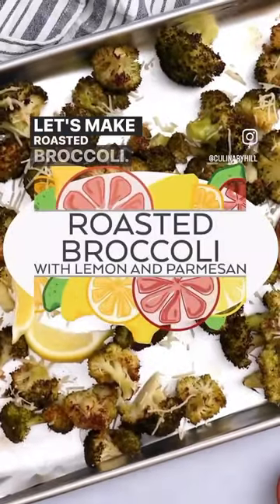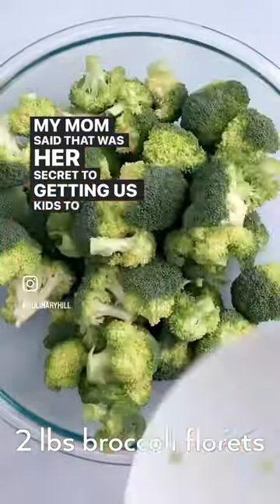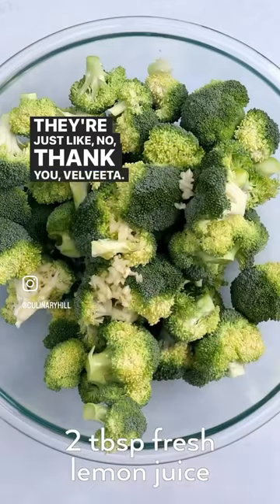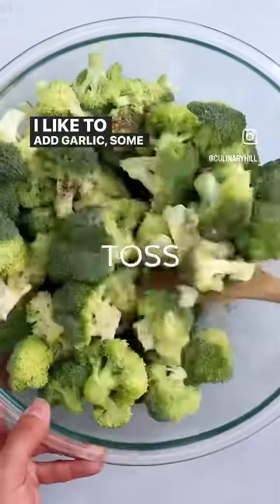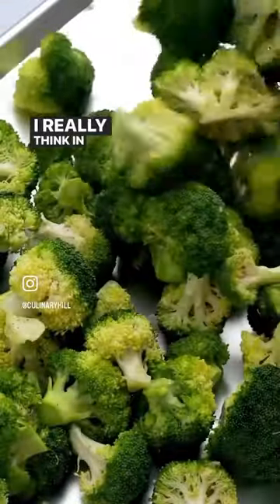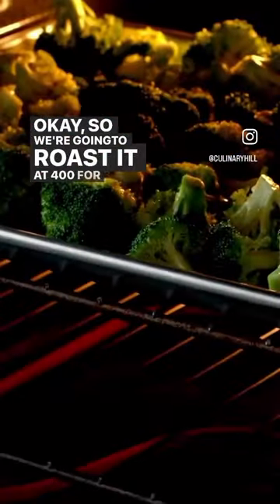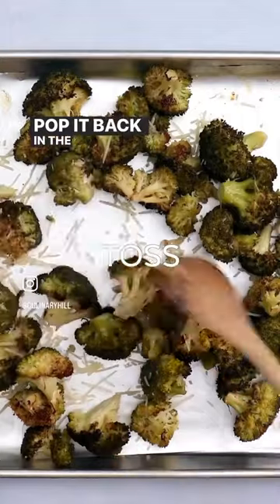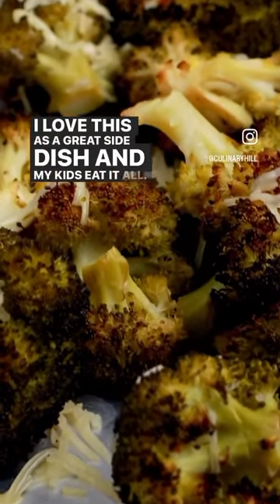Roasted Broccoli 🥦 with Parmesan and Lemon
🥦 This recipe for Roasted Broccoli with Parmesan and Lemon turns boring broccoli into something crispy and caramelized in 40 minutes or less. Delicious!